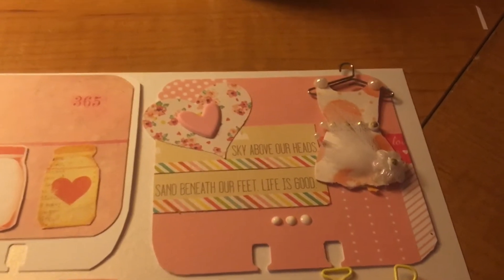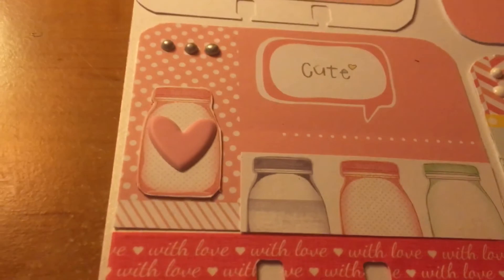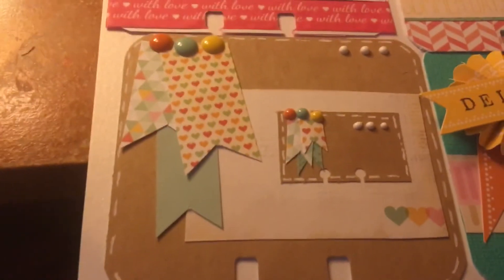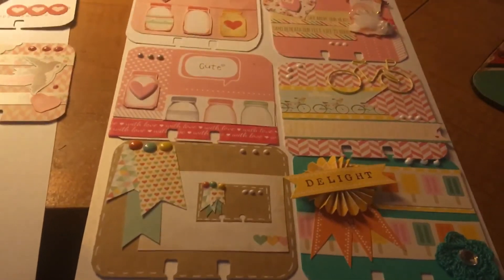MemoryDex Cards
I love making these things they are so much fun. Hope they bring you some inspiration.